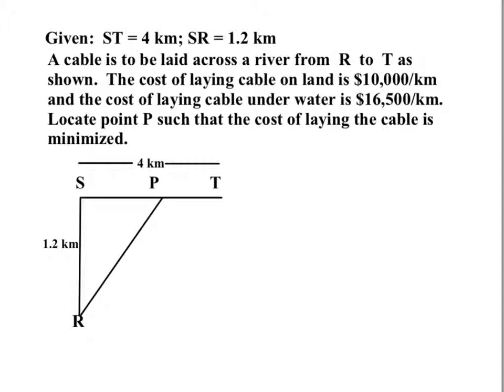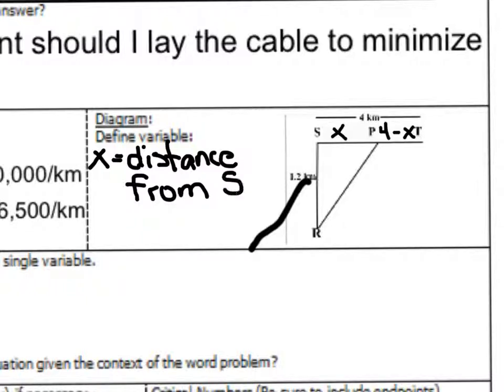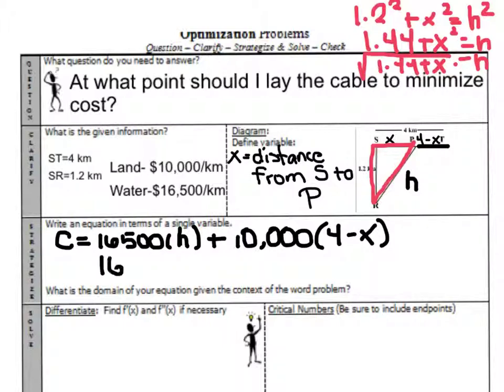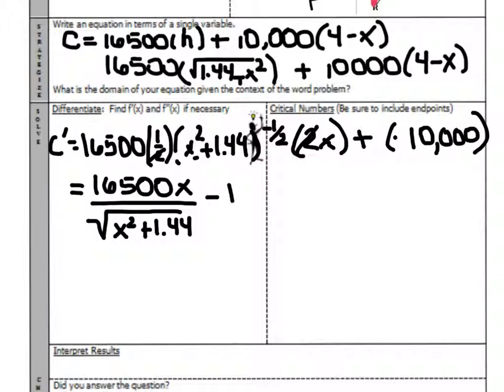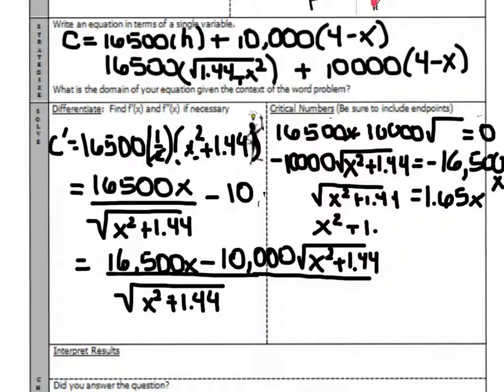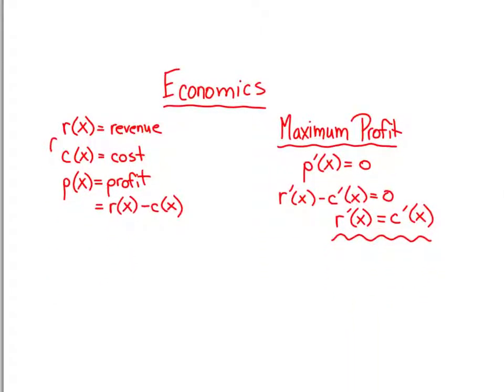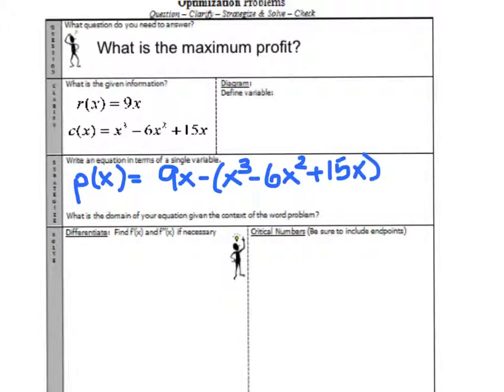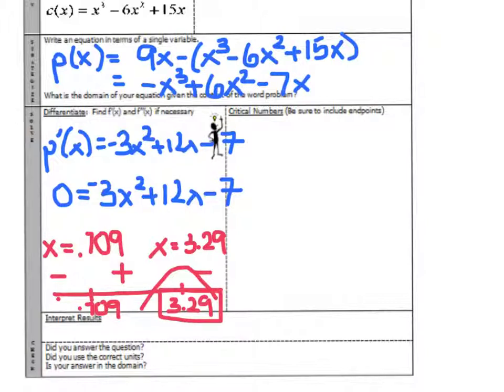Optimization examples (day 2)